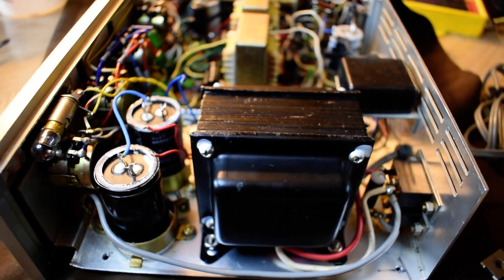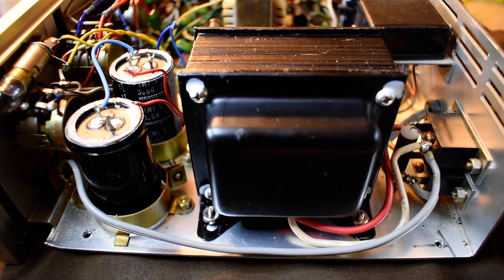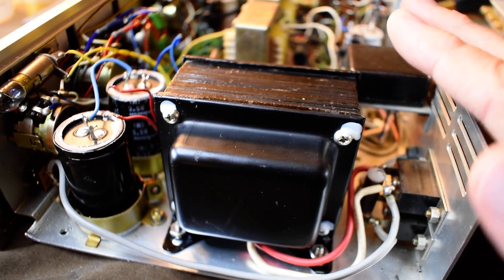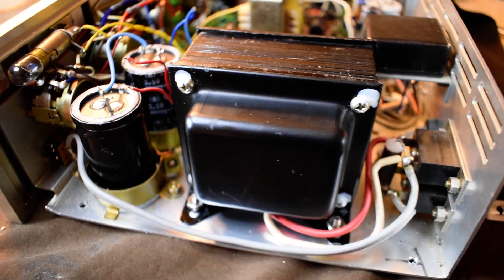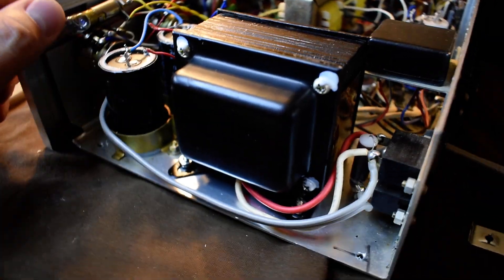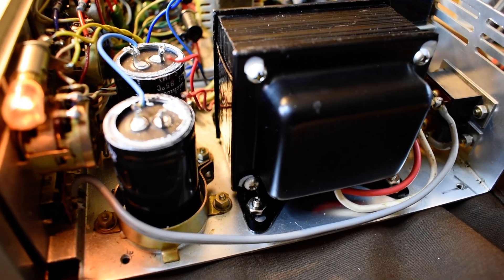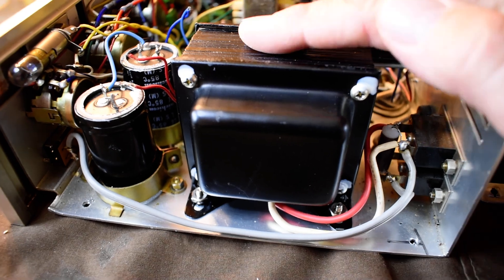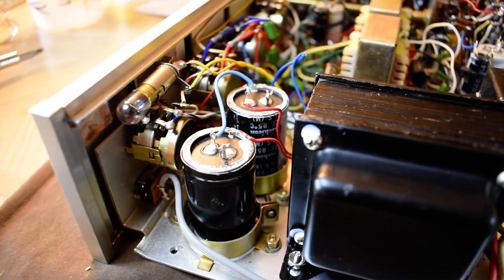Your stereo is humming and you don't know the words to the tune- diagnosing transformer hum!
Loose screws and speed clips were the problem here.